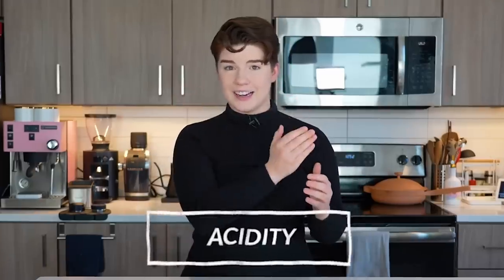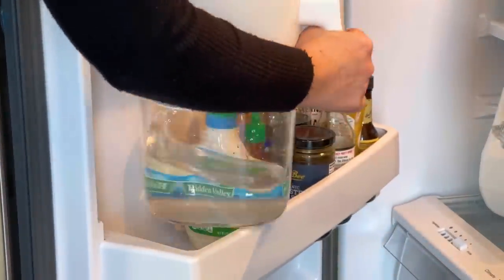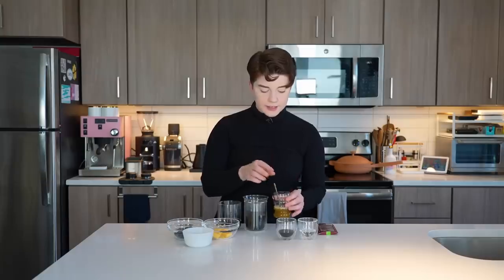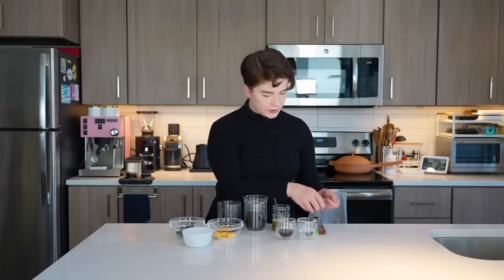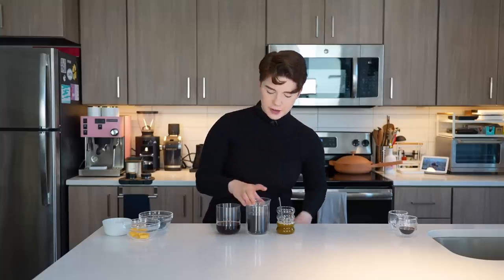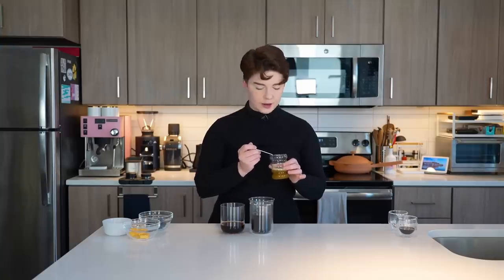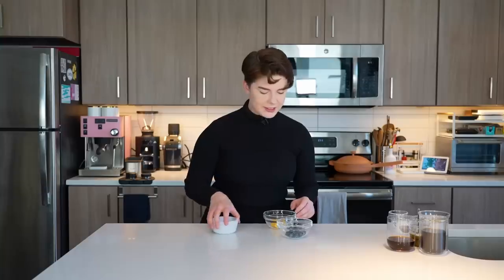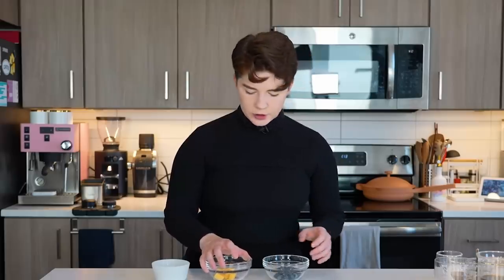The Taste Experiment That Went Very Wrong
Experience delicious water to pair with your delicious coffee using the Larq Pitcher or take them on the go with you! Drink brilliantly with LARQ Pitcher
Miracle berries are a fascinating fruit. Could they be a way for people to begin experimenting with drinking black coffee? Maybe! Should they be paired with vinegar… maybe not.